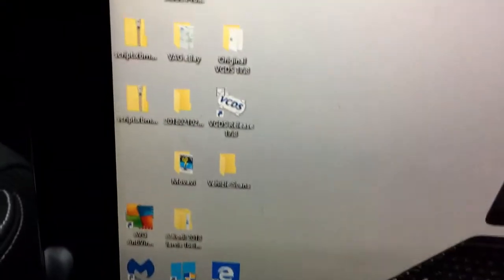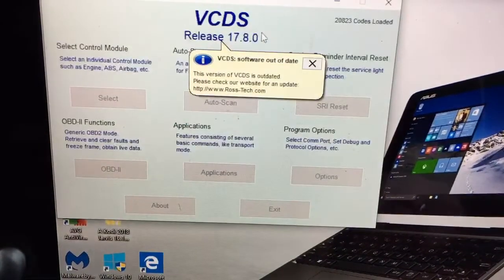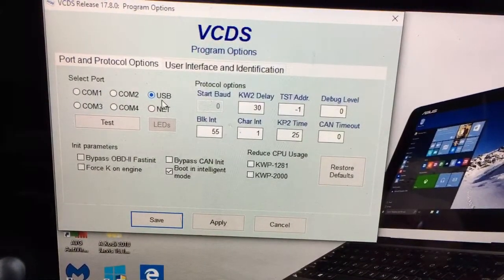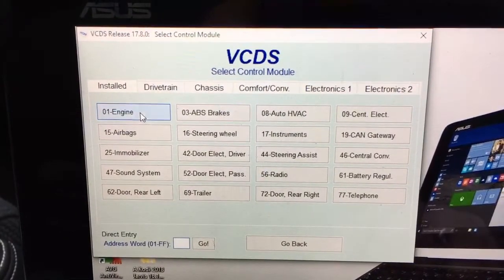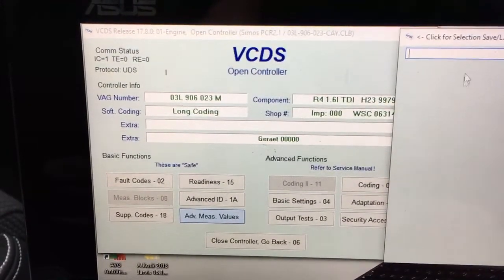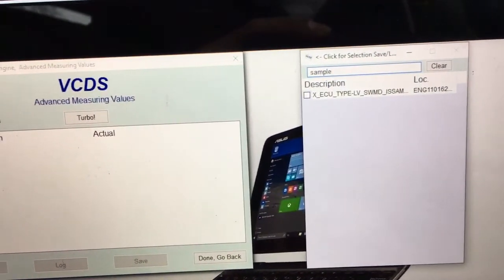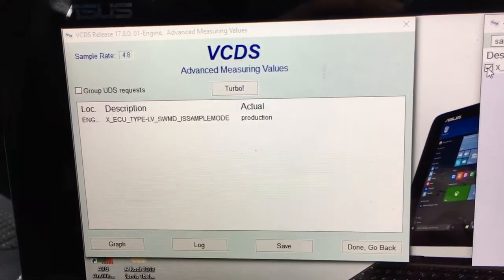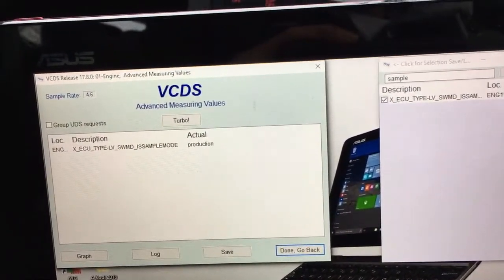Check If Engine ECU is Unlocked On Volkswagen VW Audi Skoda Seat With VCDS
How to check if you engine ECU is unlocked for Audi, VW, Volkswagen, Seat and Skoda with VCDS.
Useful for people that are mapping the vehicle.